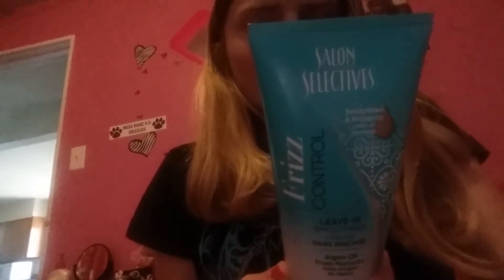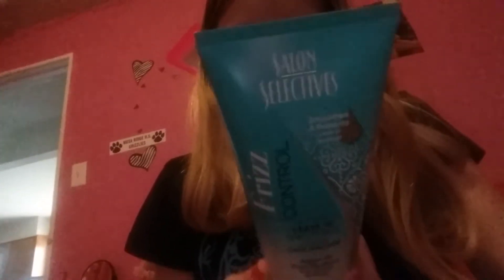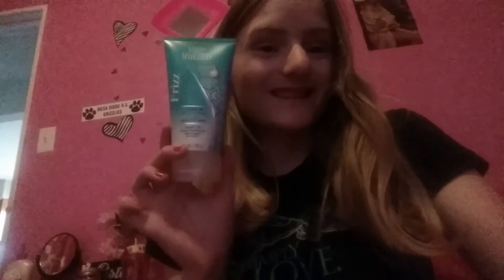Review: salon selectives frizz control.